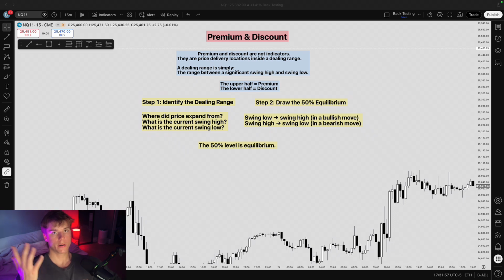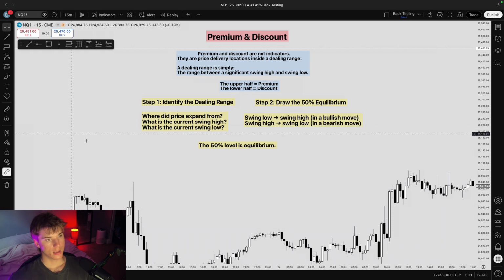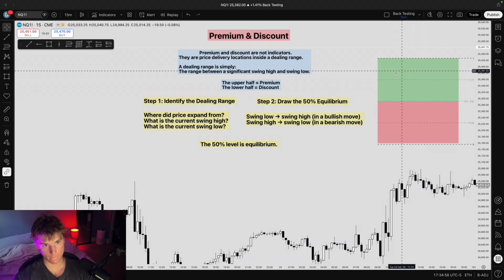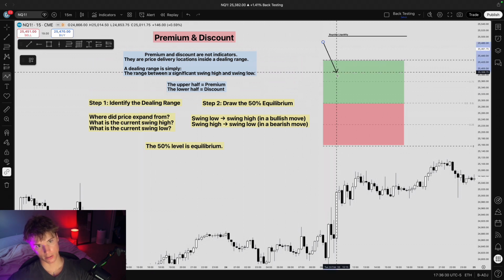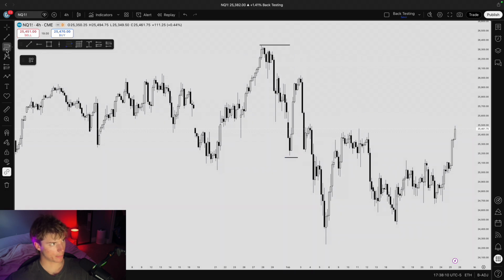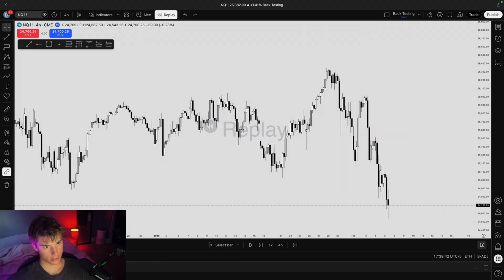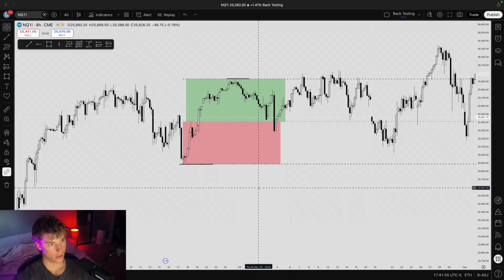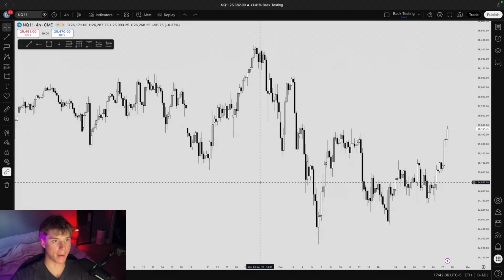Day Trading Bootcamp Ep.12 – Premium vs Discount | DC Trading